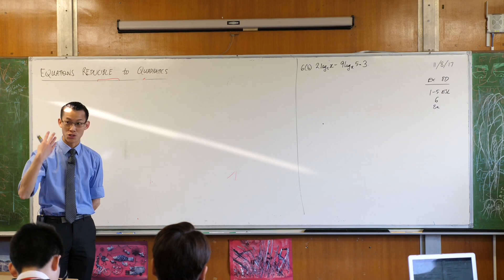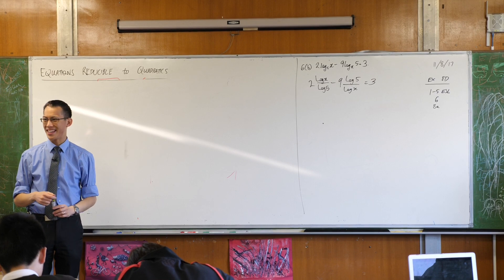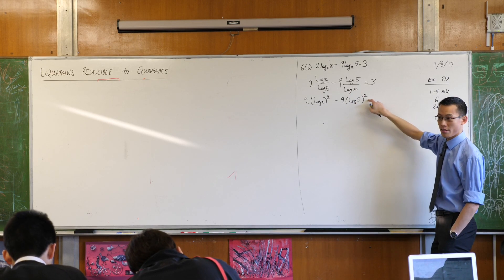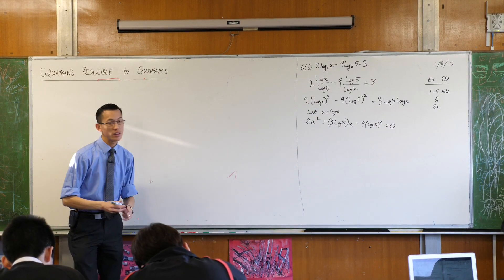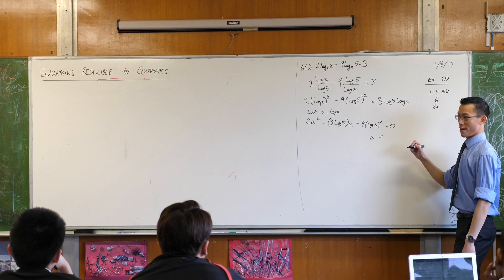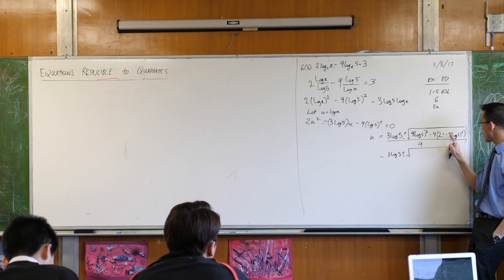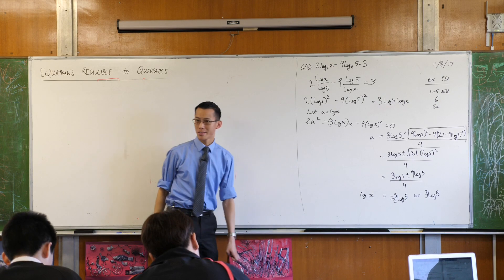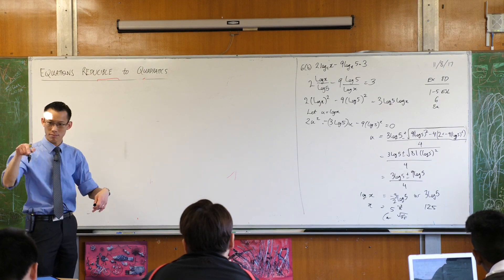Equations Reducible to Quadratics (Changing Logarithm Bases)